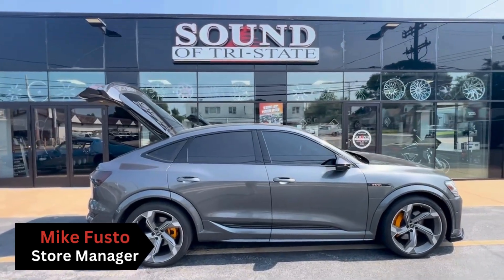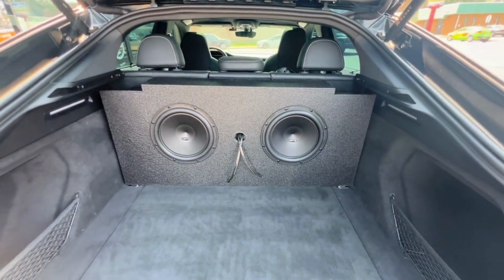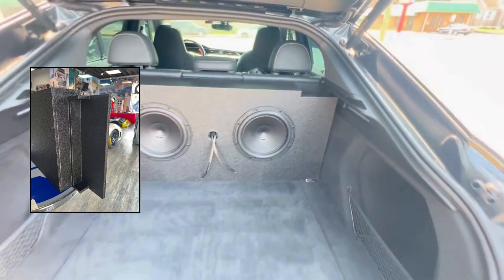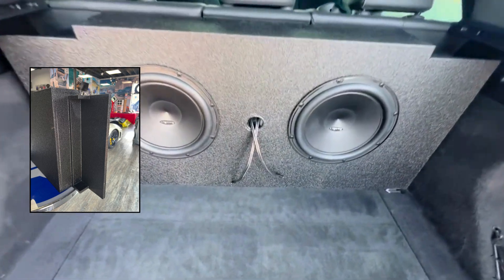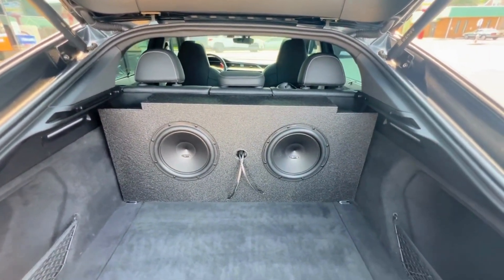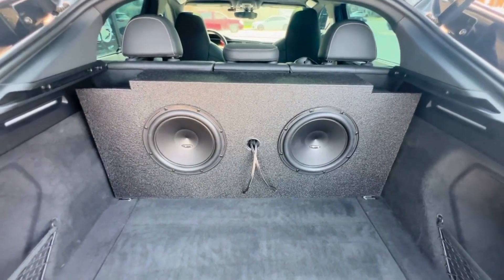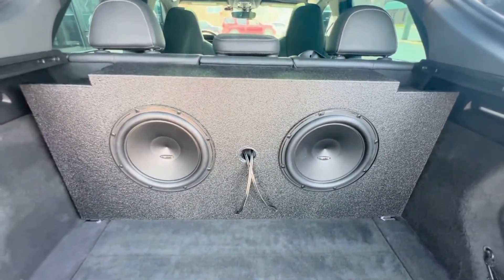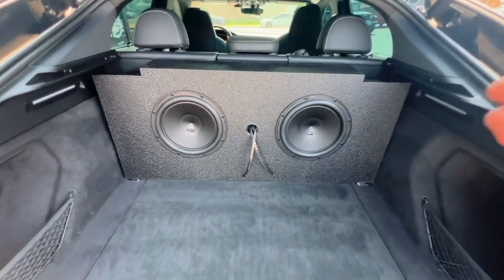2022 Audi E-Tron CUSTOM Subwoofer Box Upgrade - PART 1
Our Folsom location recently worked on this 2022AudiEtron @Audi with a custom subwoofer box. We showcase the custom box built by our Store Manager, stay tuned for the next part where we show off the rest of the lighting/building that goes into fully upgrading this Audi!

Rockin Your Ride Since 1990

Ready for an audio upgrade? Give us a call or SHOP OUR PRODUCTS NOW ONLINE!